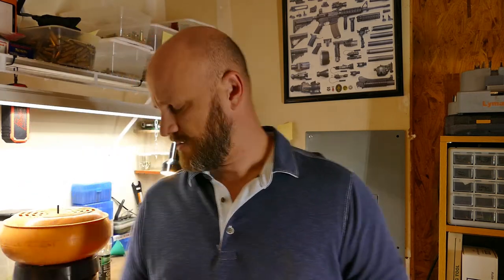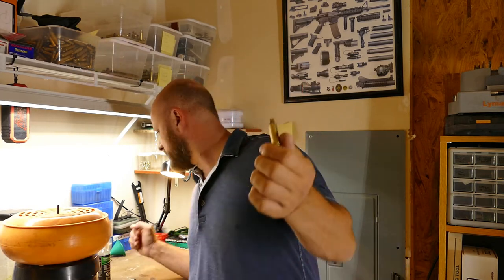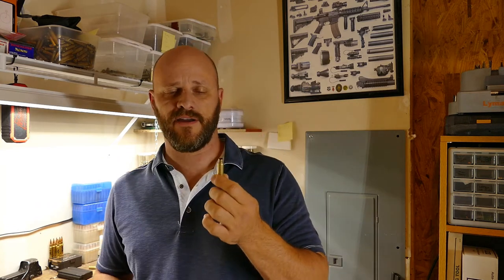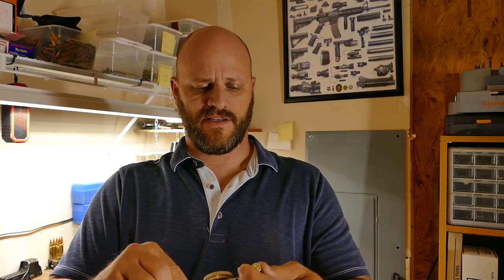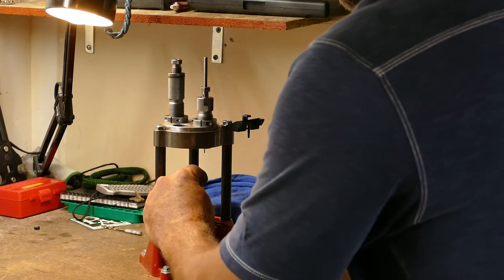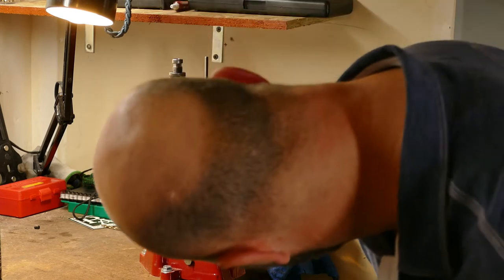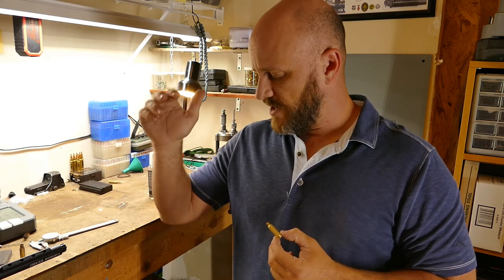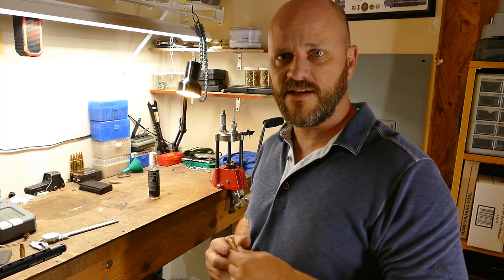Reloading basics Video 1 of 2...What I do to get back out to the range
Reloading your own ammo is becoming more popular by the day. While I do try to simplify it in this video it is actually a multi step problem that requires careful attention to detail, but the reward is SO worth it...

We (including YouTube) will not be held liable for any injury to yourself or damage to your firearms resulting from attempting anything shown in any of our videos.

Do not attempt any of the processes or procedures shown or described in this video or on this YouTube channel.

Any reloading data supplied on this YouTube channel or in this video, including any comments from viewers and readers must be assumed to be in error.

Do not attempt to repair or modify any firearms based on information found on this YouTube channel or in this video. In other words, do not duplicate anything you see in this video.

The owner of this channel can not be held liable for any harm caused to any individual or any personal property related to activities, procedures, techniques, or practices described in whole or part on this YouTube channel or in this video.